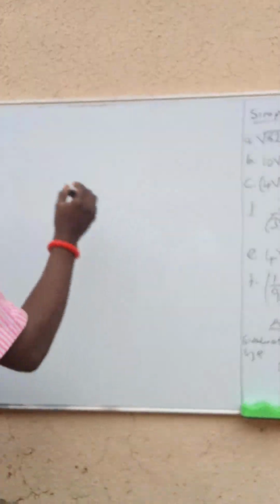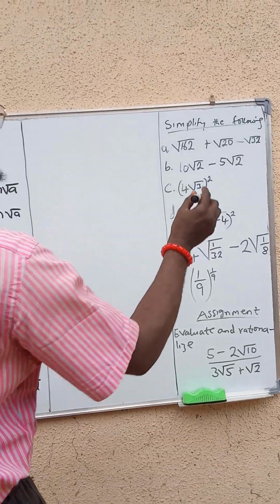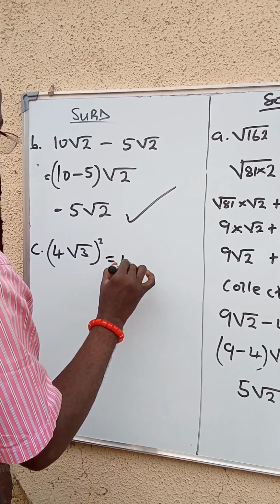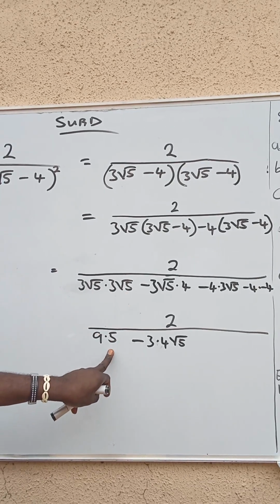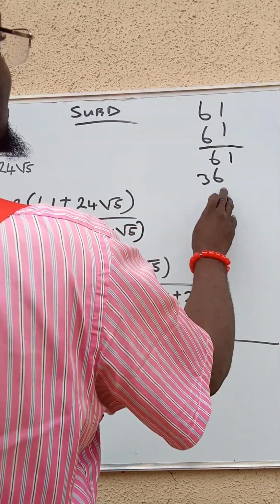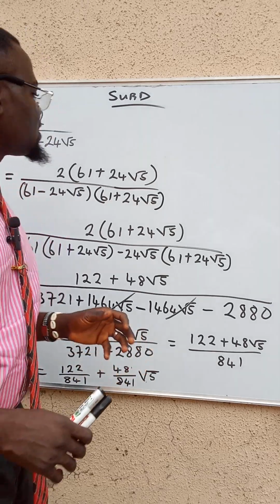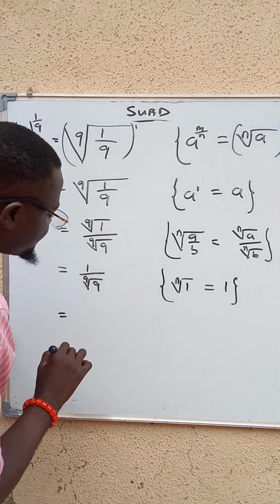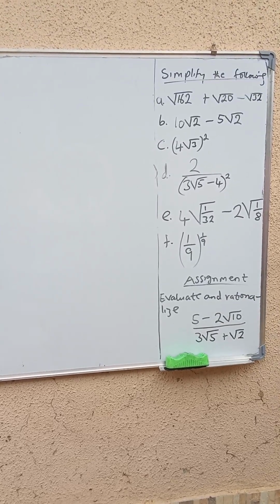A Wonderful Surd tutorial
Surd Completely Made Easy

This is my longest teaching on the screen so far!